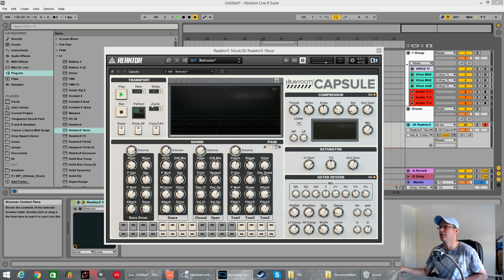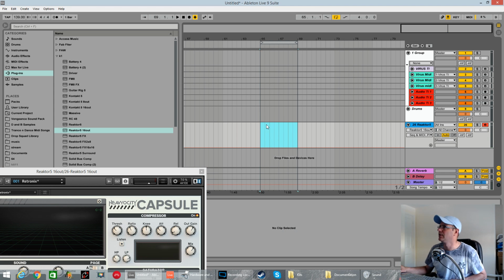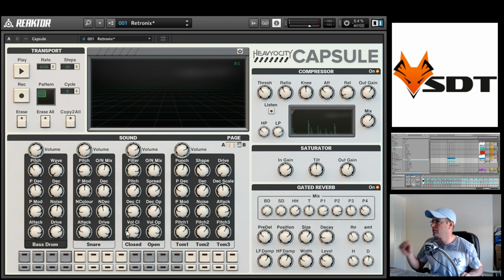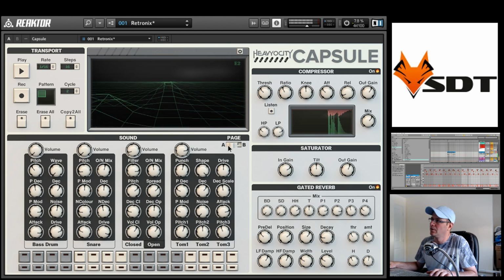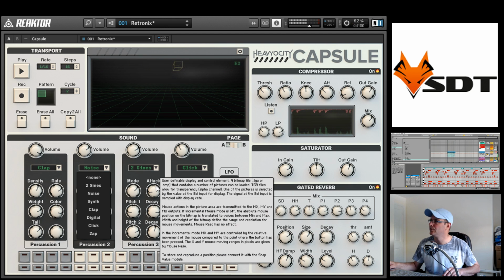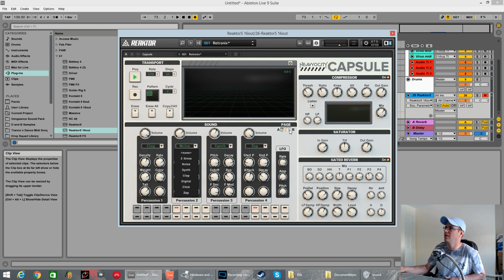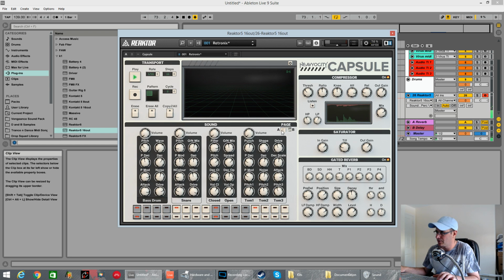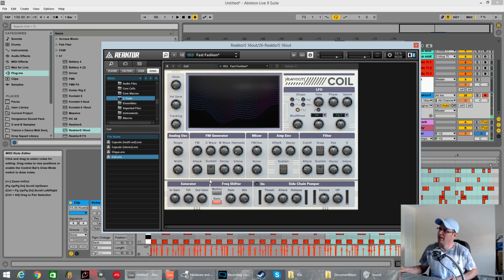Heavyocity C-Tools In depth Part #1 CAPSULE